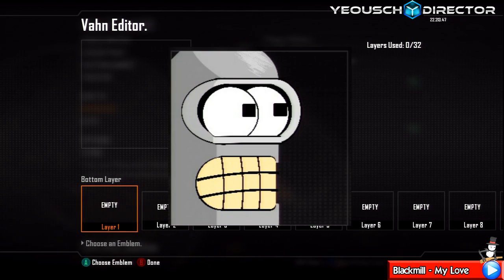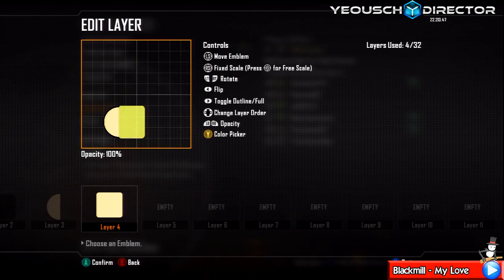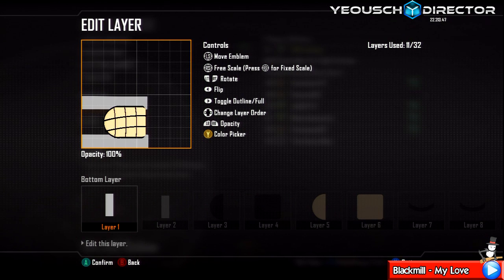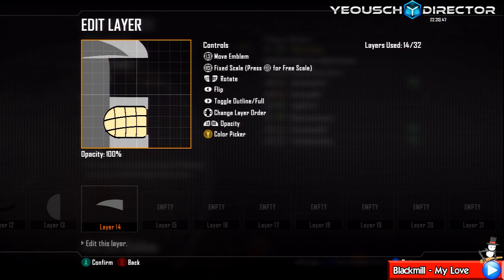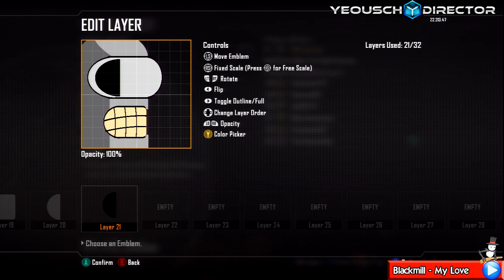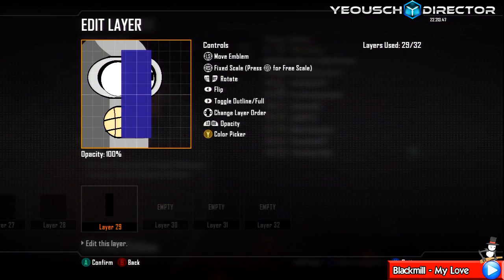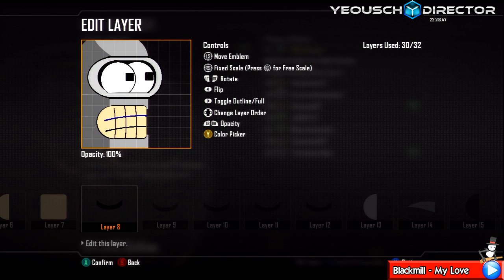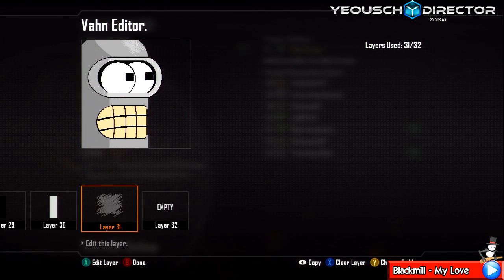Black Ops 2 - Bender Emblem Voice Tutorial